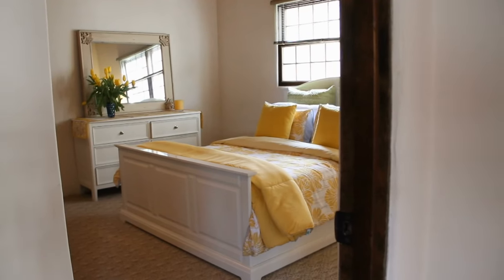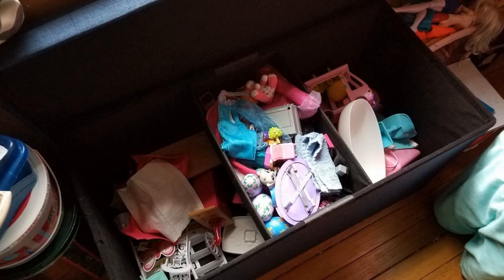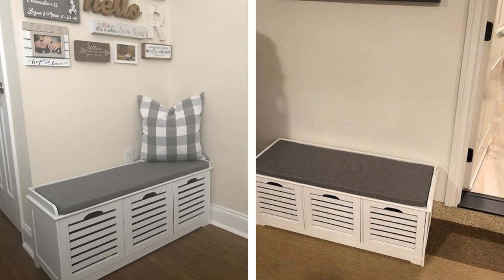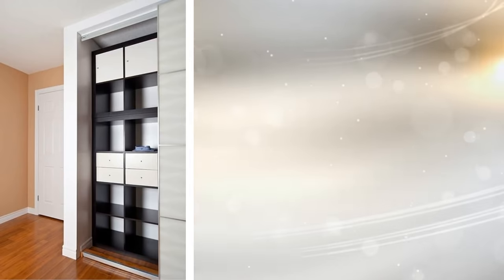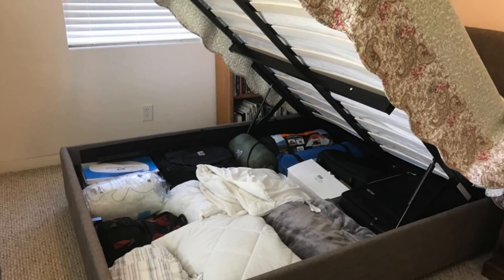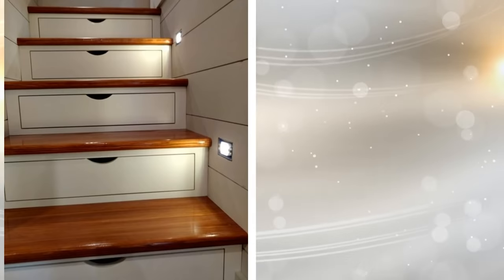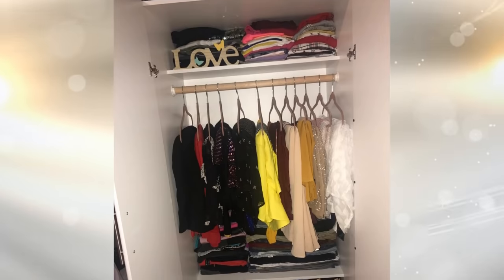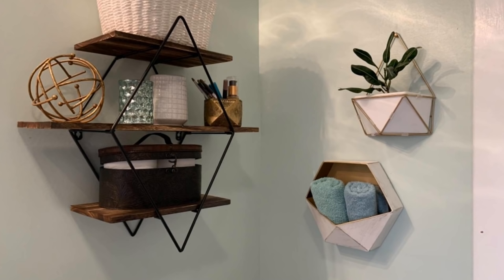22 Super Smart Bedroom Storage Ideas